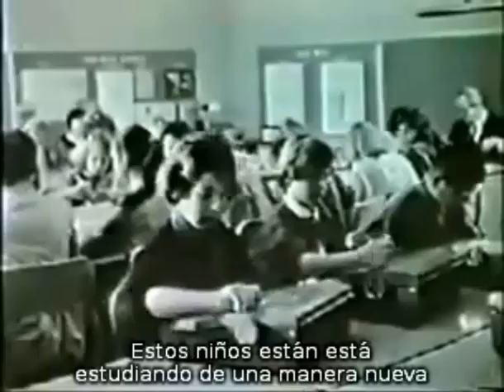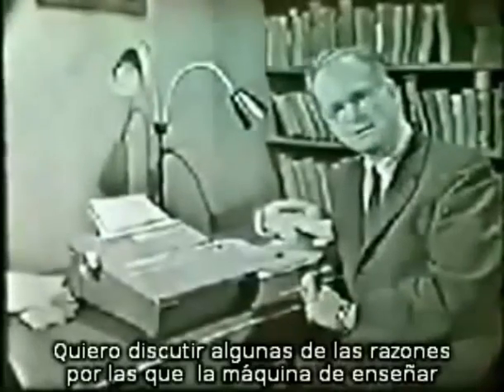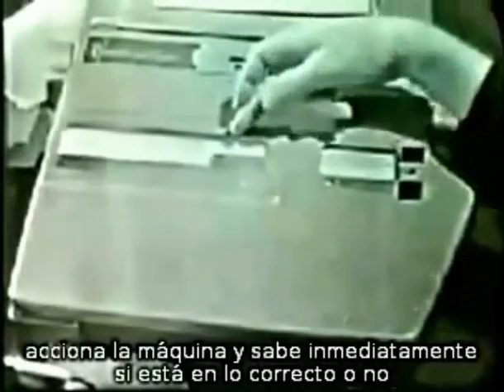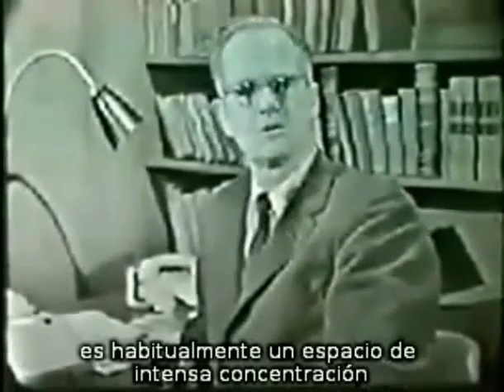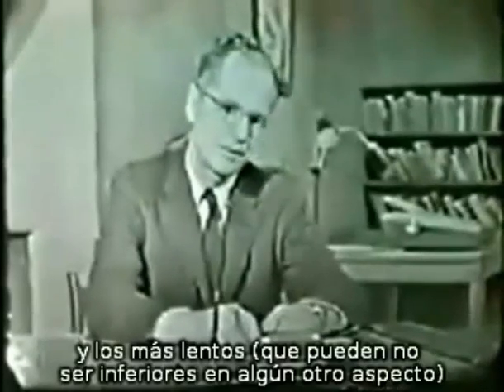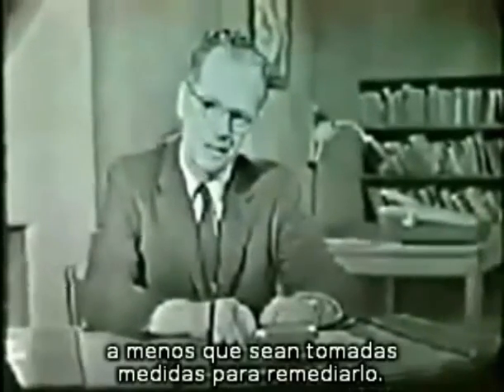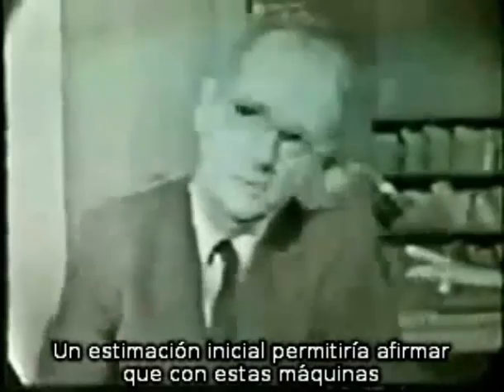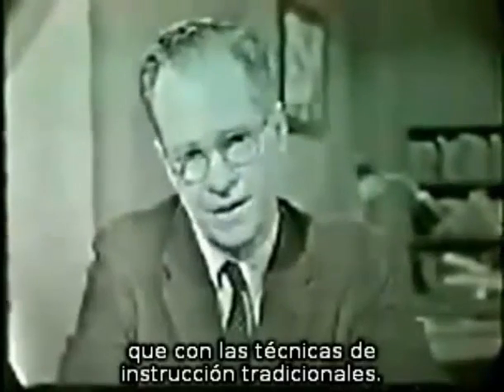Máquina de Enseñar Skinner (subtitulos español)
Skinner explica el funcionamiento de la Máquina de enseñar